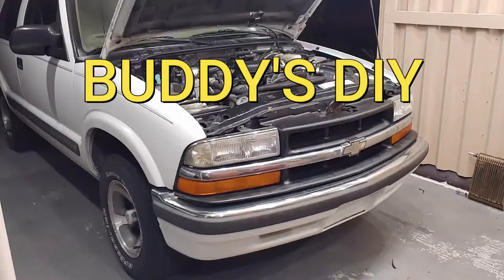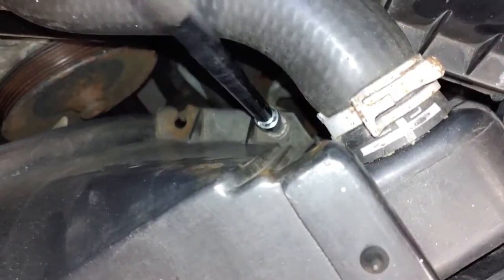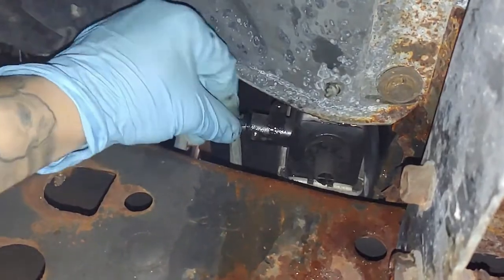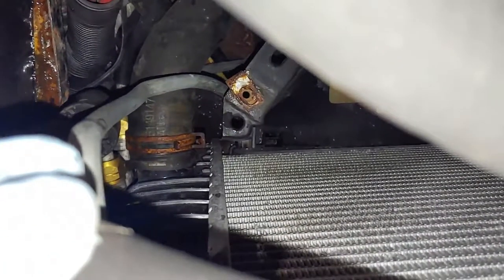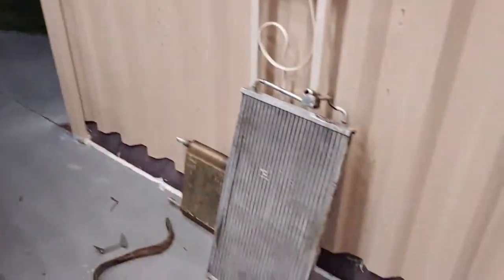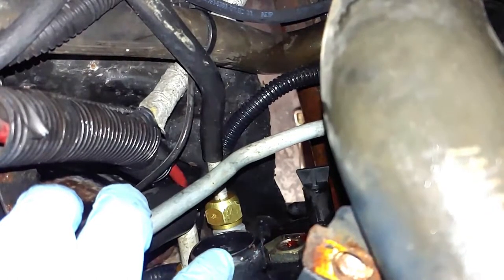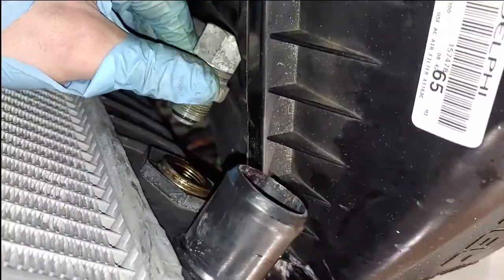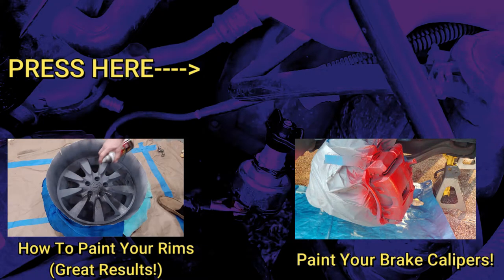Chevy Radiator Replacement/Removal | Silverado, S10/Blazer, Equinox, Tahoe, Suburban, Impala & More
This video is how to remove and replace a radiator in a chevy 1500 radiator Chevy Chevrolet blazer, its extremely similar to a Chevy suburban radiator removal replacement,  Chevy trailblazer radiator removal replacement, Chevy Chevrolet silverado radiator removal replacement, Chevy Chevrolet Tahoe ac radiator replacement Chevy impala, Chevy Malibu, Chevy camaro chevy equinox radiator. ect.